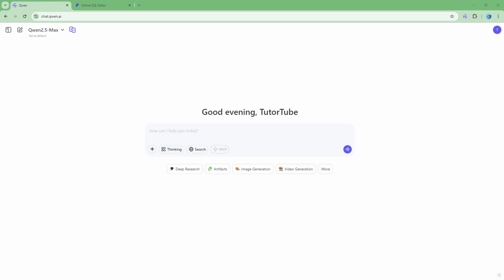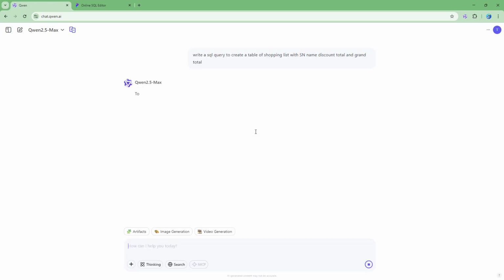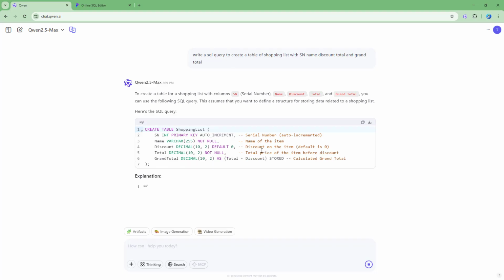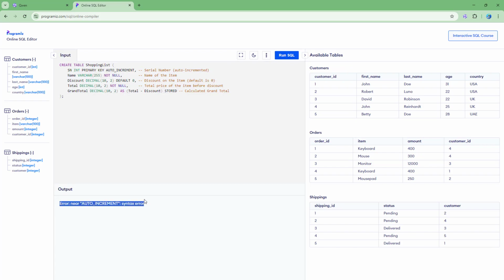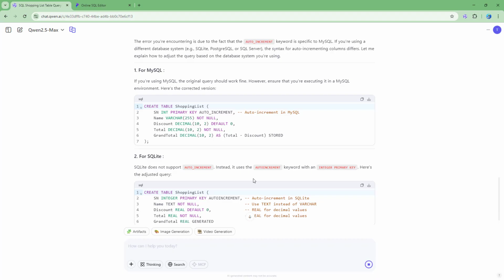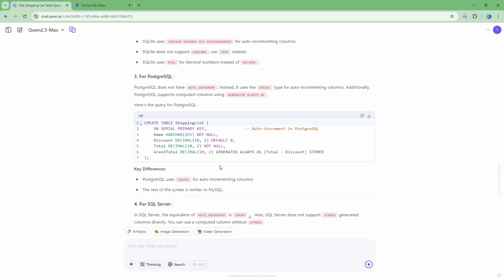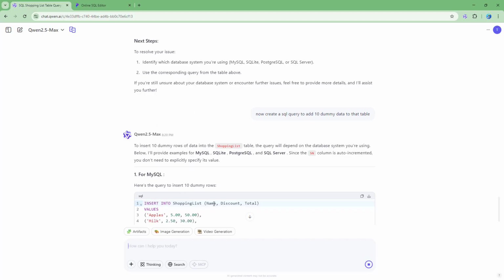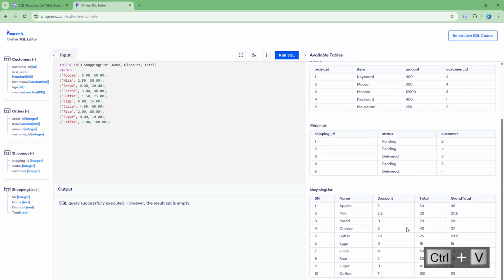Qwen - Lesson 47 - Generating SQL Queries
In this tutorial, we will be discussing about Generating SQL Queries in Qwen Chat a powerful AI text-based chatbot developed by Alibaba.